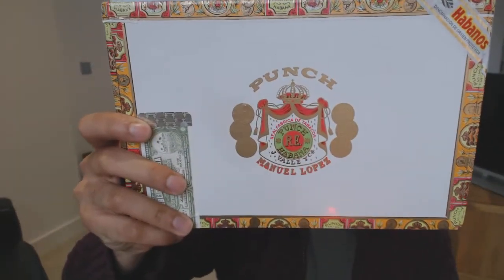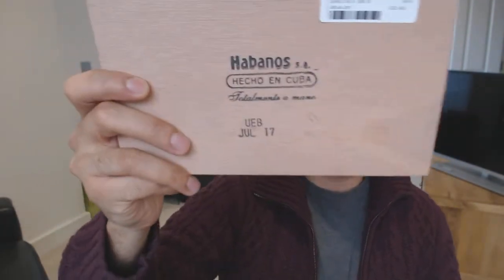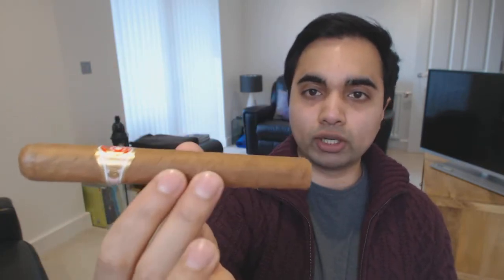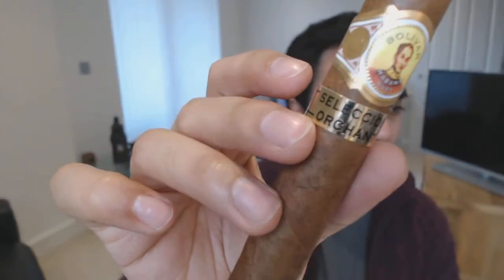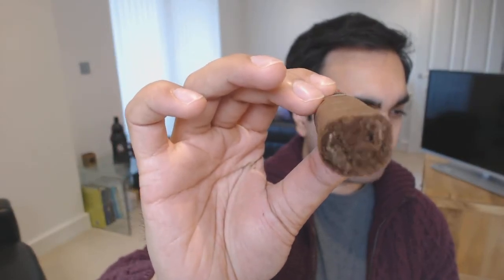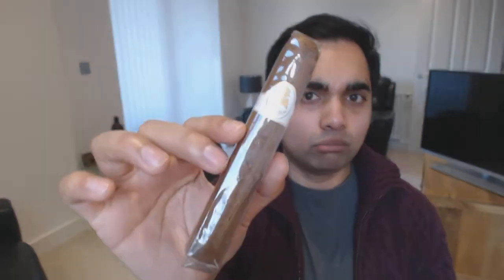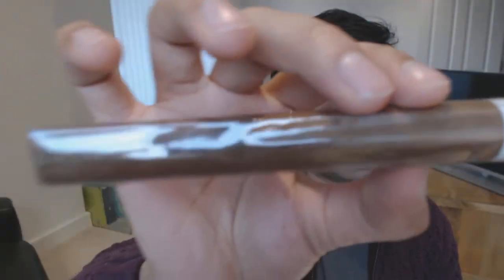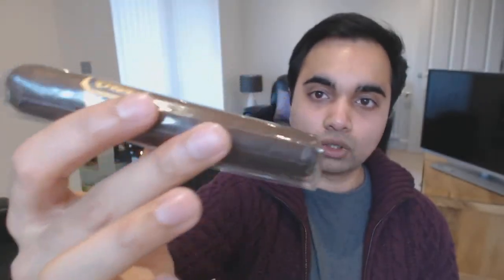Cigar haul/acquisitions (Partagas, Davidoff, Drew Estate etc.) - Feb 18